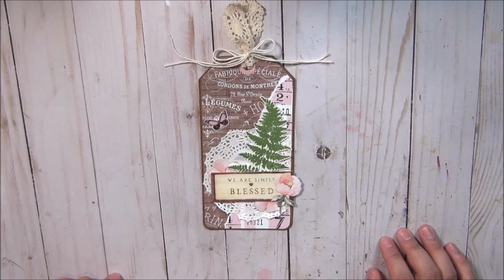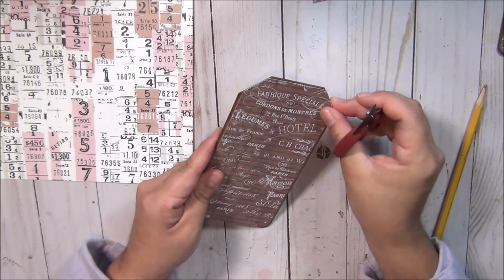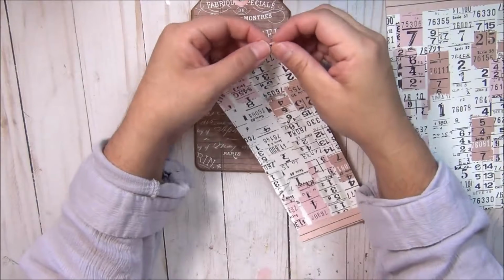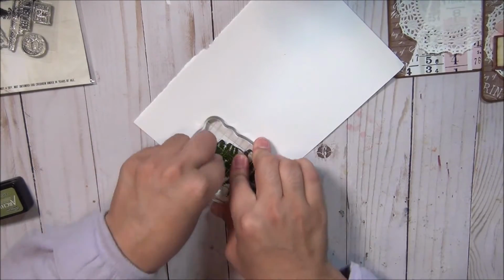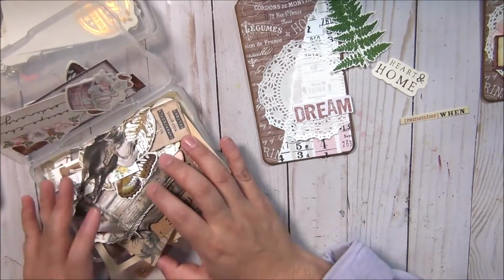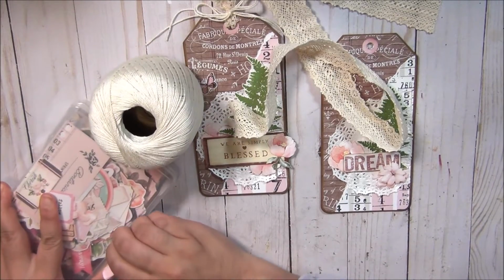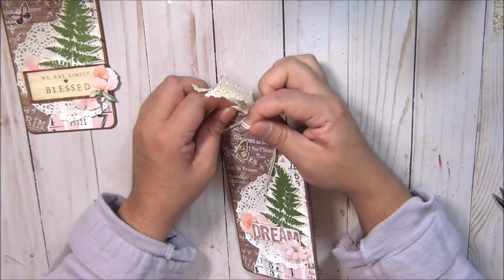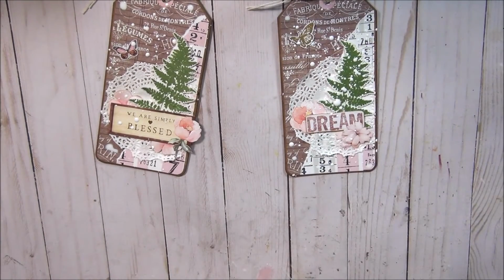Craft with Me I Pretty Tag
Hey Everyone,
Thank you for stopping by, sharing the video of a couple of pretty tags I created.